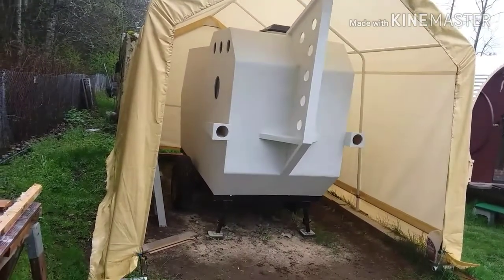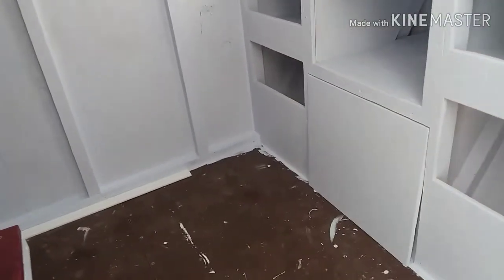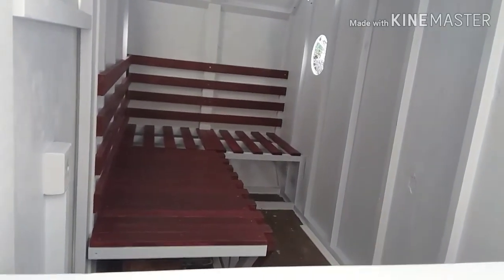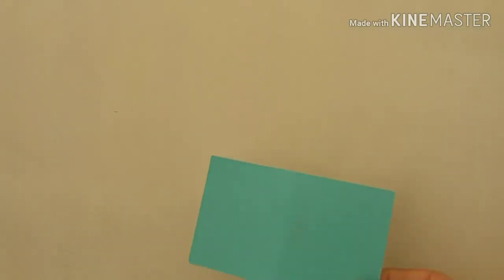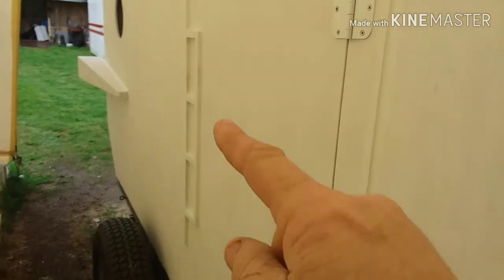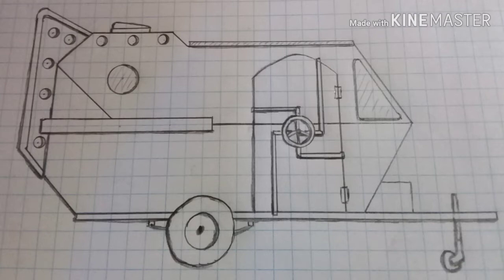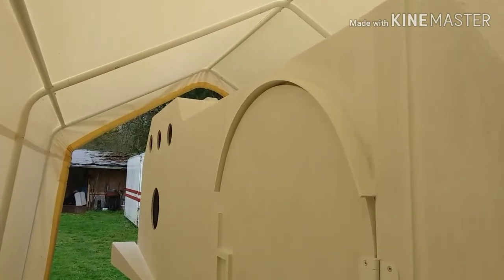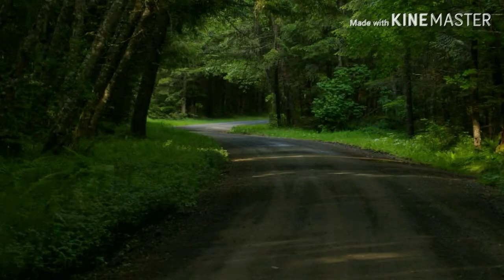Mini camper progress. Getting ready to paint.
primed and ready to paint the micro camper.